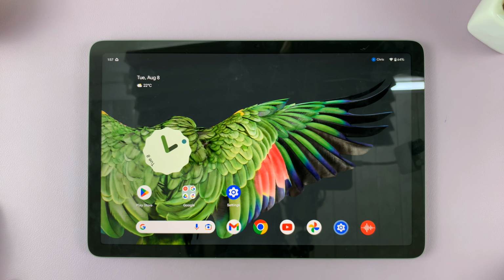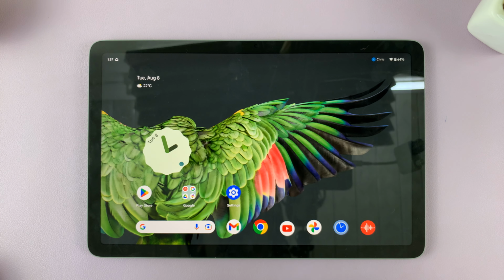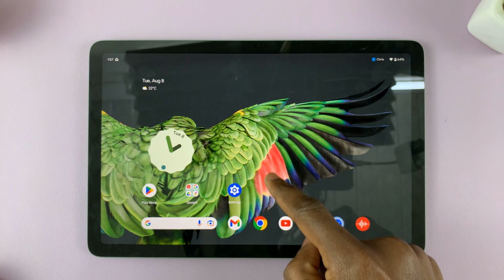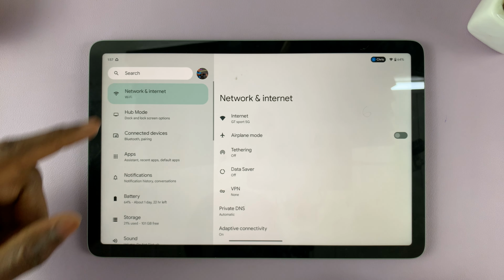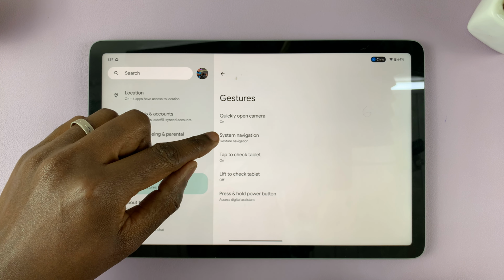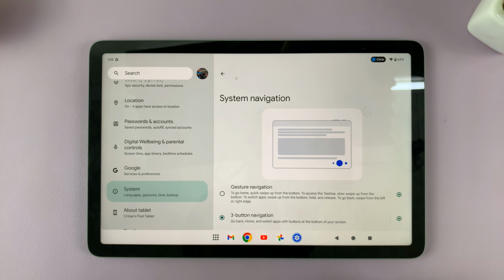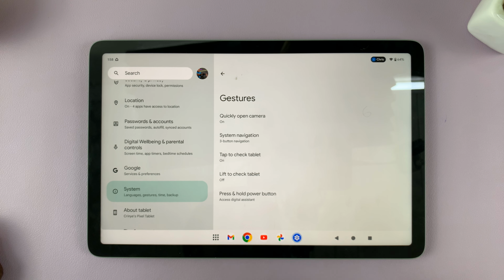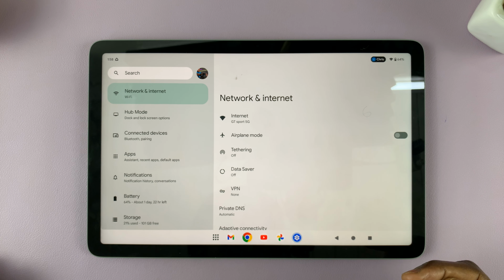How To Switch Between Gestures & On-Screen Buttons On Google Pixel Tablet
Learn how to switch between gestures and buttons on Google Pixel tablet.

Google Pixel tablets offer a versatile and user-friendly interface that allows users to interact with their devices using both gestures and on-screen buttons. This flexibility lets users choose the interaction style that suits their preferences and needs.

Whether you're new to the world of Pixel tablets or a seasoned user looking to switch between these interaction methods, this tutorial video will walk you through the steps to switch between gestures and on-screen buttons on your Google Pixel tablet.

To Switch Between Buttons & Gestures On Google Pixel tablet:
Scroll down the settings menu and tap on System
Tap on Gestures
Select System Navigation
Choose between gestures or buttons

If you'd like to customize the settings, simply tap on the Settings icon next to the navigation method you'd prefer.

Google Pixel Tablet:

Cell Phone Tripod Adapter